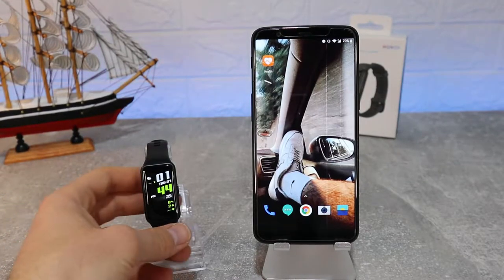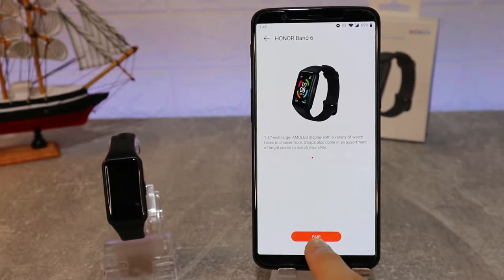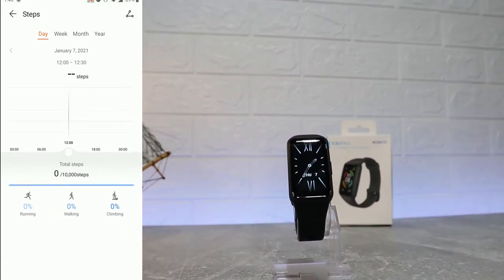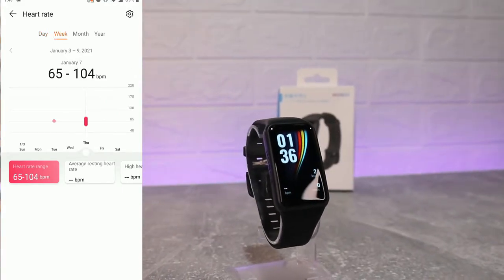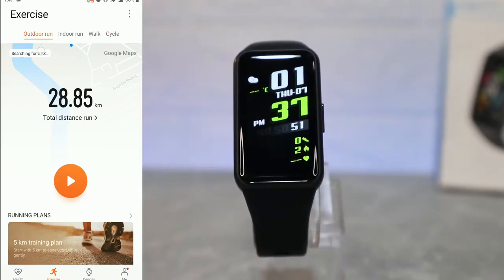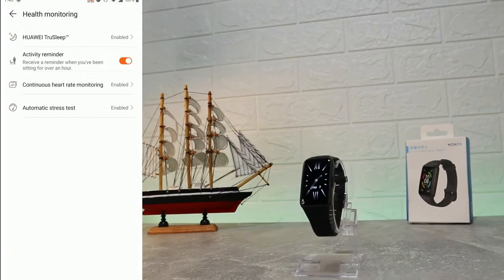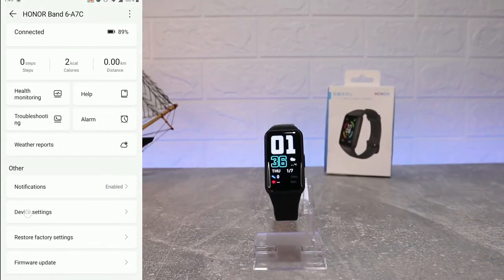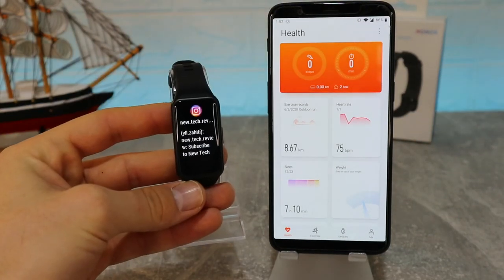How to connect Honor Band 6 with Health Android App